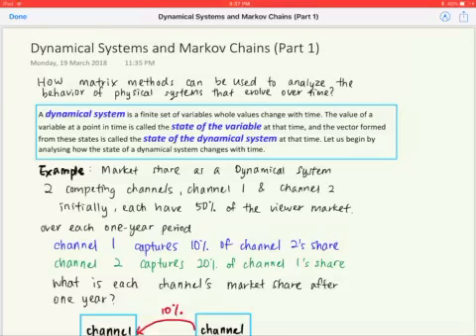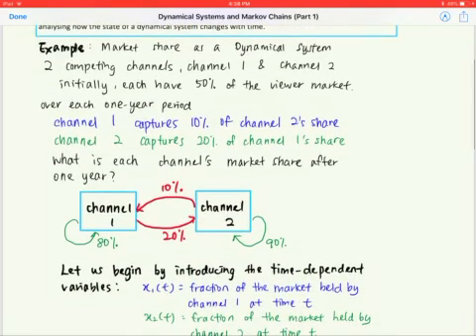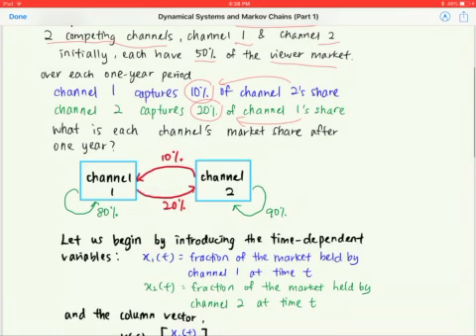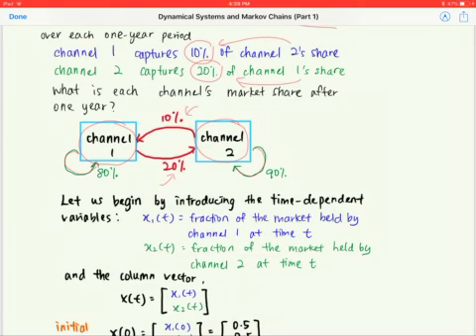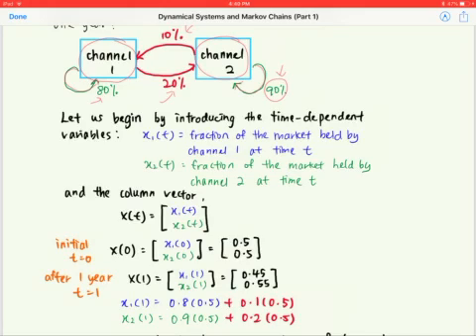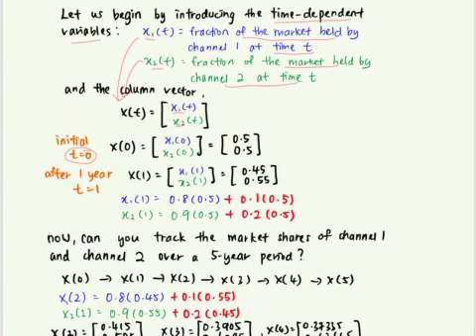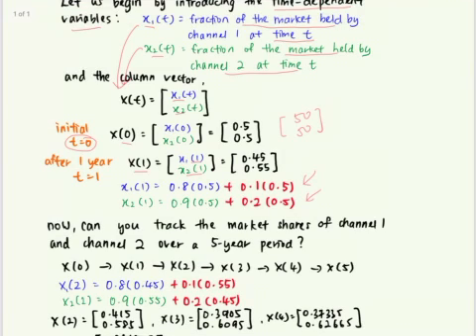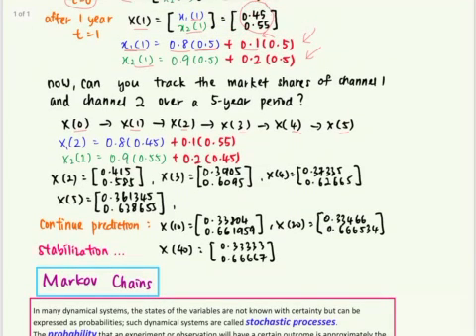4.9 Dynamical Systems and Markov Chains Part 1